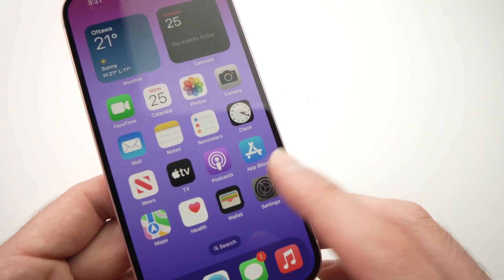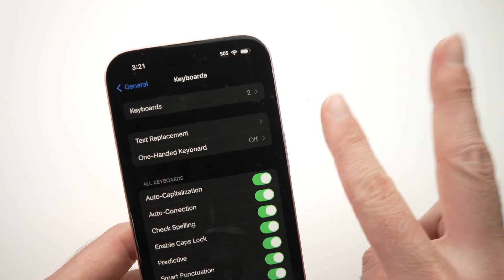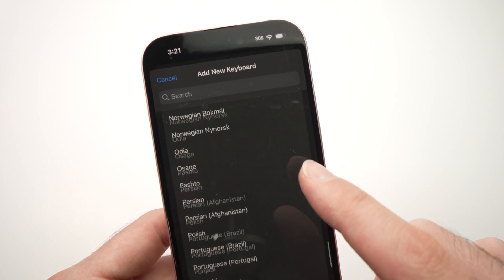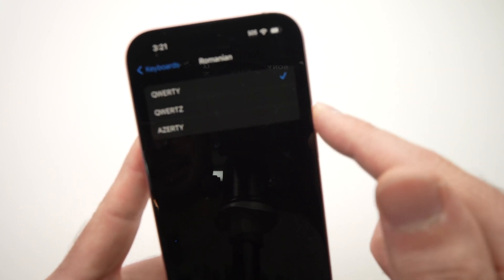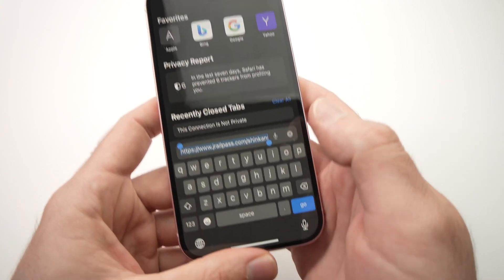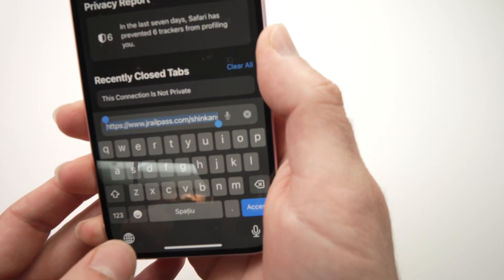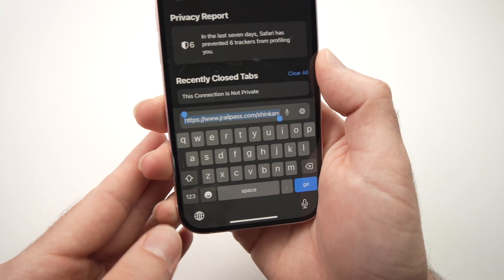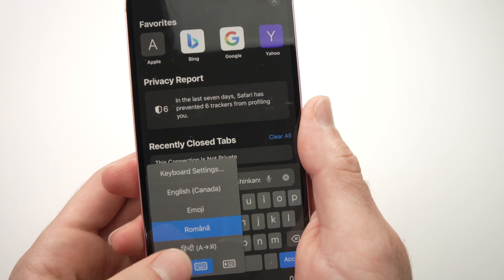iPhone 15/ Pro / Plus: How to add Languages to Keyboard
Step by step tutorial on how to add and remove languages to the keyboard of your iPhone 15/ Pro / Plus.